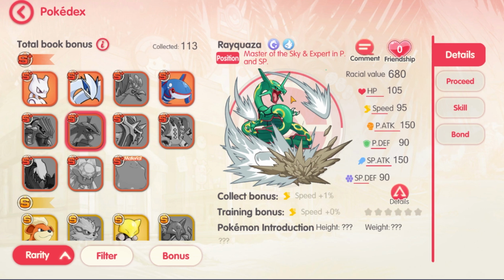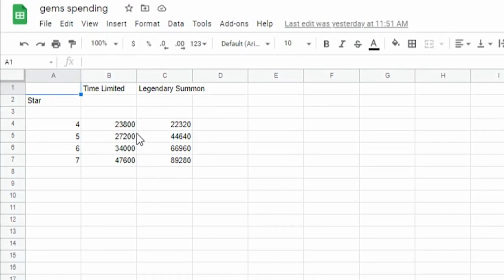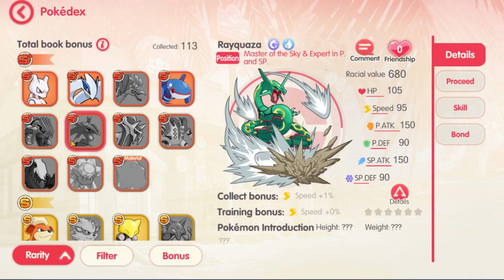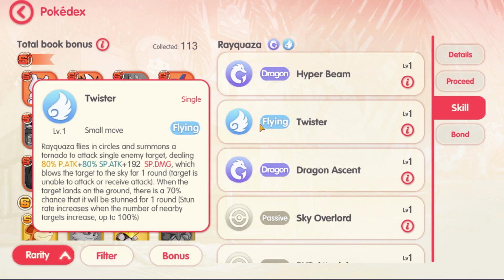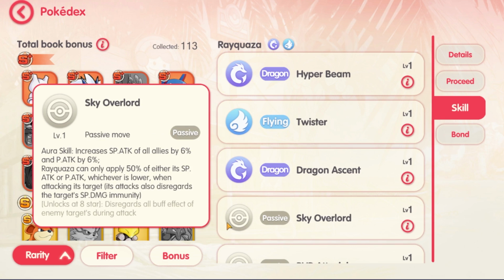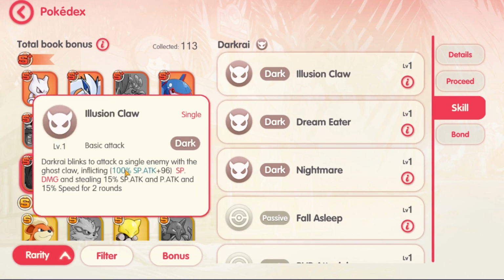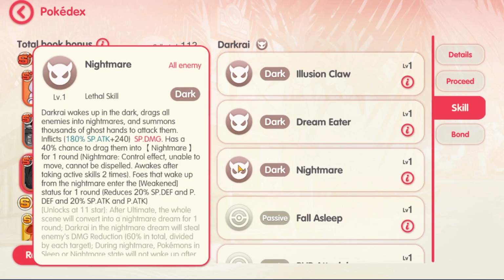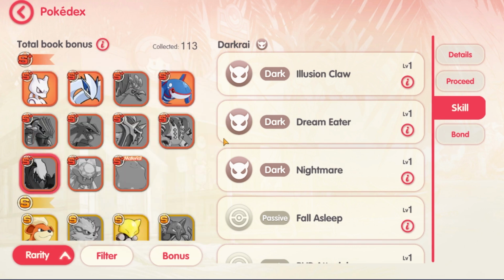TWO S+ UNITS COMING THIS MONTH! Who should you go for?? | Pocket Incoming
Pocket incoming will be getting S+ Rayquaza and Darkrai this month, who should you go for??